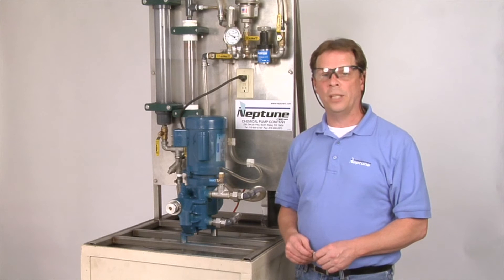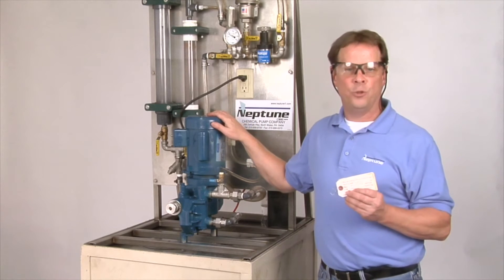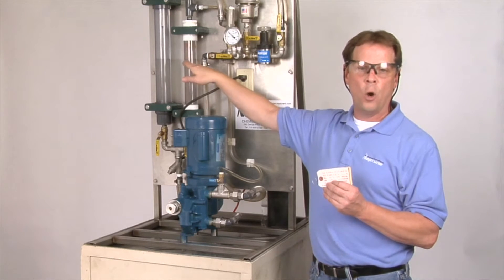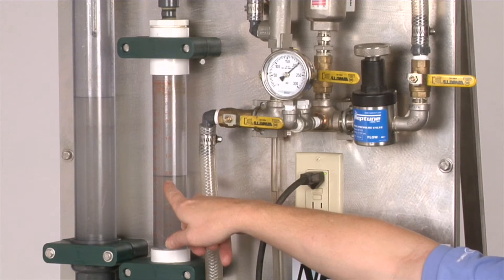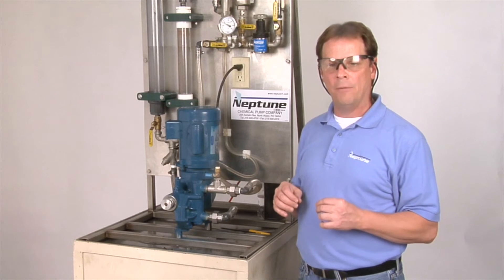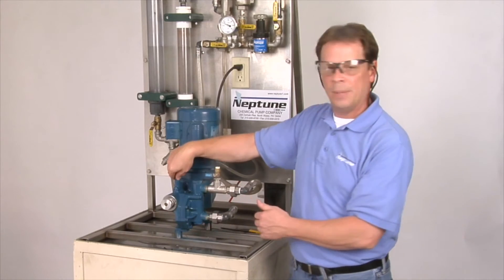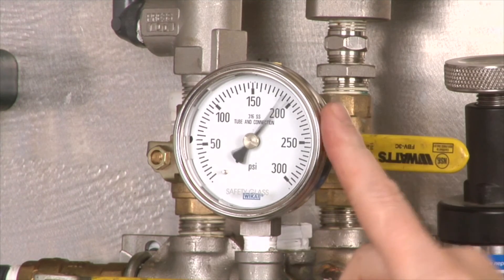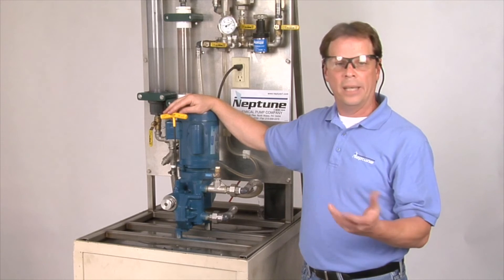Setting the Internal Relief Valve for a Neptune 500/560/600/6000 Series Pump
This video provides the step-by-step procedure for setting the internal relief valve for Neptune™ 500/560/600/6000 Series hydraulically actuated pumps.

Hydraulic diaphragm metering pumps are well-known for injecting chemicals into boilers and cooling towers, and in water and wastewater-treatment applications.

About Neptune
With nearly 60 years of experience in the pumping and chemical industries, Neptune™ is a premier provider and manufacturer of chemical-metering pumps, chemical-feed systems and chemical-injection accessories. Neptune offers single-source, end-to-end solutions – technologies specifically engineered for water treatment applications that will help increase operational performance, improve system efficiencies and deliver the peace-of-mind reliability customers expect.

Neptune's hydraulic and mechanical diaphragm metering pumps are superior offerings for a range of markets and applications, including industrial water/wastewater, municipal usage, agricultural applications and chemical metering and dispensing.